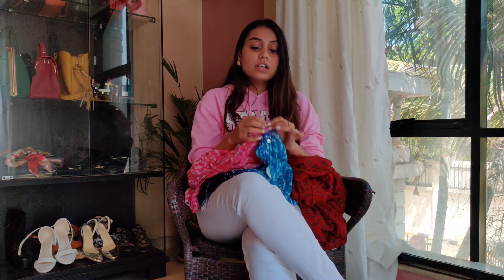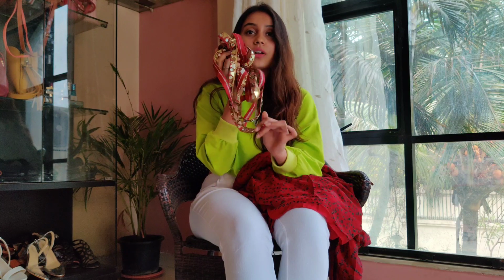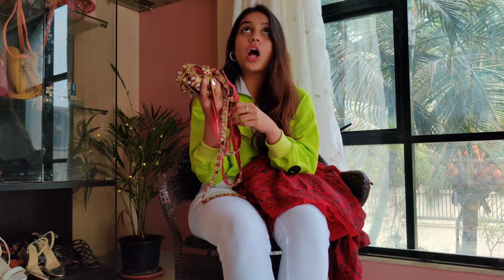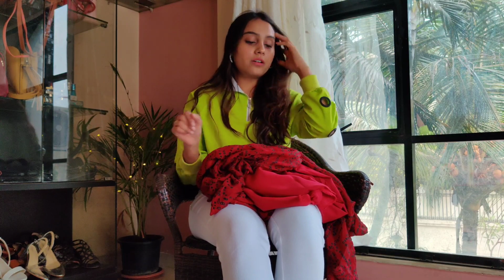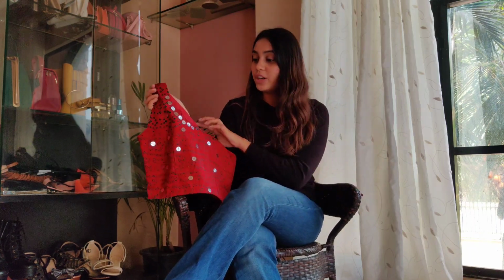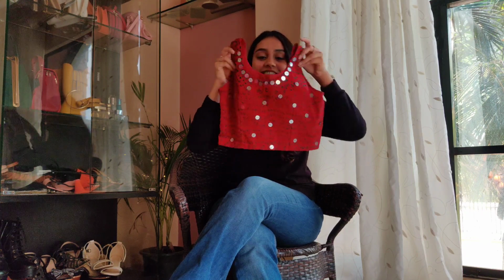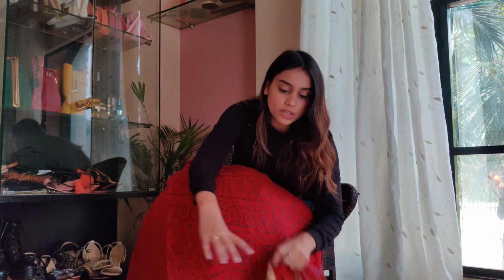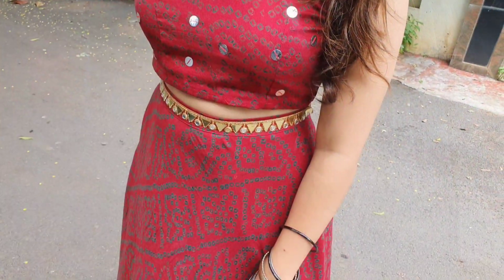LEHENGA FROM A SAREE | OLD SAREE INTO A LEHENGA | LEHENGA SET FROM SAREE | OUTFIT FROM SCRATCH DIY!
Hellloo, so in this video I have converted my mom's old saree into a lehenga set,  with not much effort, one can easily DIY it.